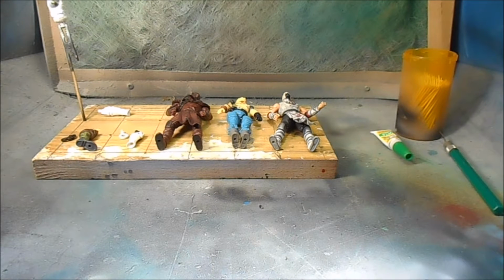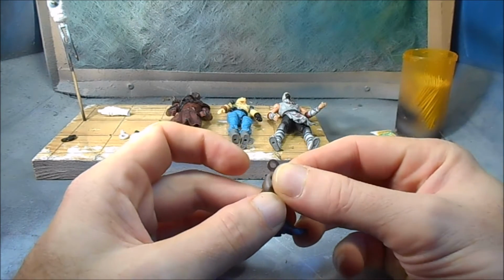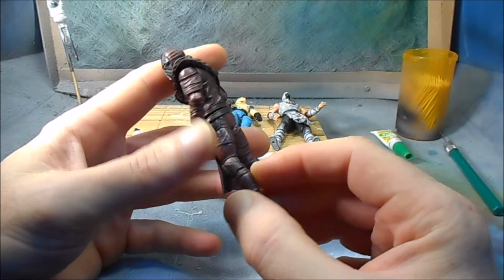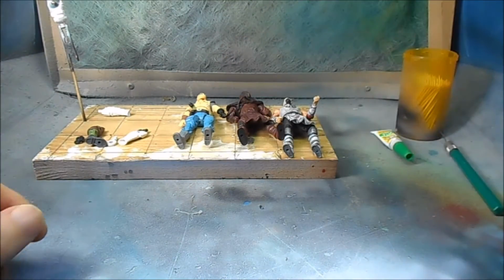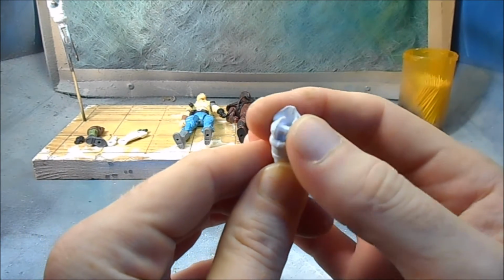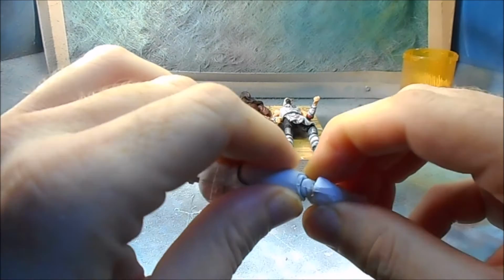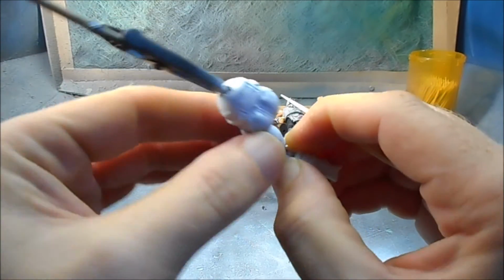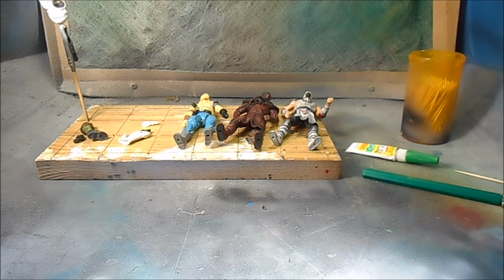CUSTOM ACTION FIGURES: 101 "Parts Swapping" - Star Wars/ GI Joe Lower Leg Swap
In this episode of CUSTOM ACTION FIGURES: 101, we're going to be swapping out the lower legs of a modern GI Joe figure for the lower legs of a modern Star Wars figure.

Be sure to give the video some love, and check out more of CUSTOM ACTION FIGURES: 101

Don't forget to check out Galactic Plastics for custom action figures & vehicles, Custom Shop Decals waterslides, and Galactic Plastics Custom Washes!